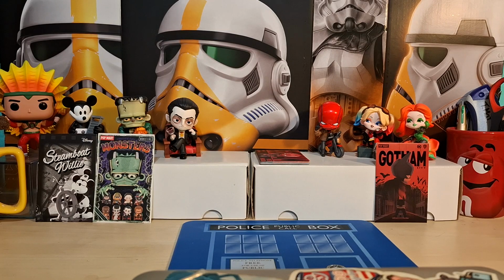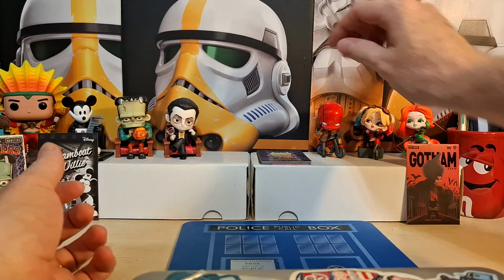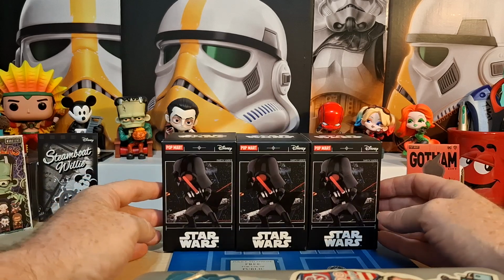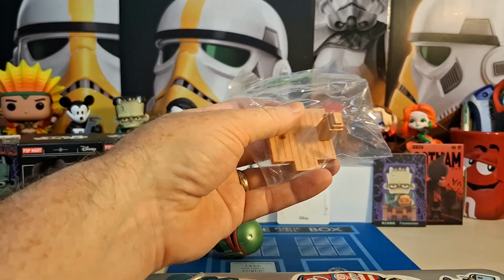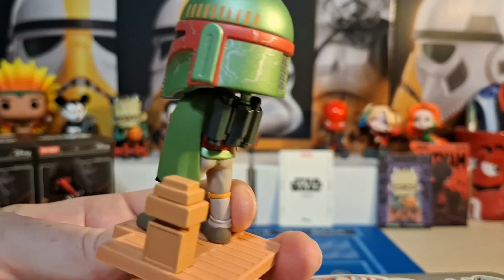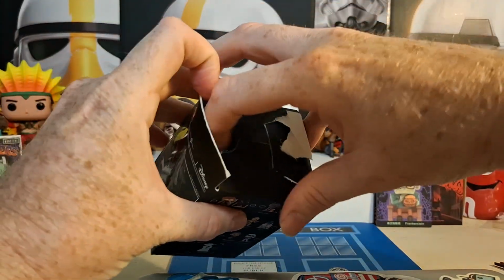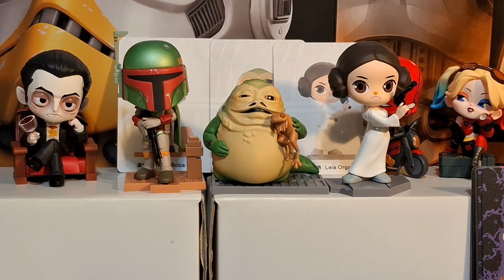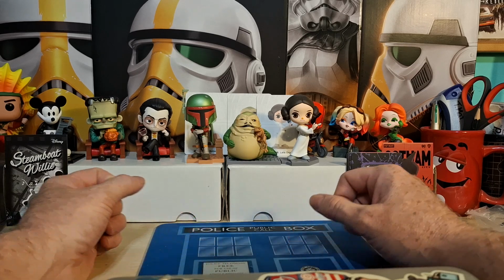POP MART 泡泡瑪特 TAIWAN 🇹🇼STAR WARS MYSTERY BLIND BOX UNBOXING x3📦ORIGINAL TRILOGY 3 of 12 💥BOBA FETT?